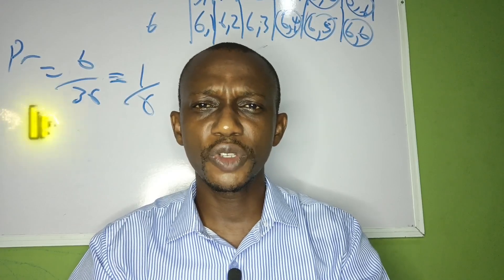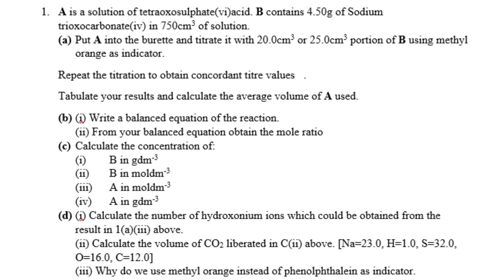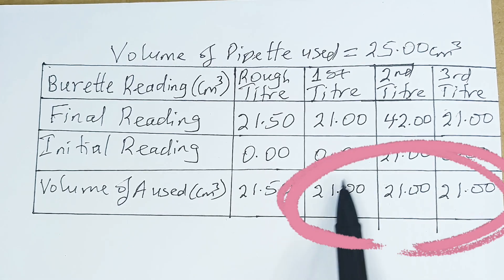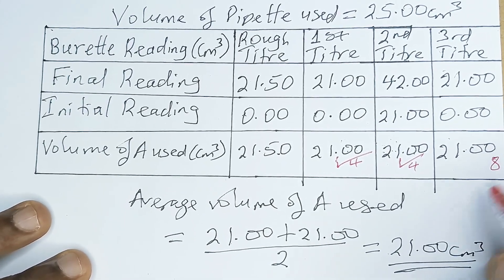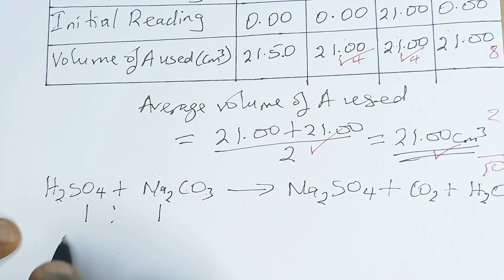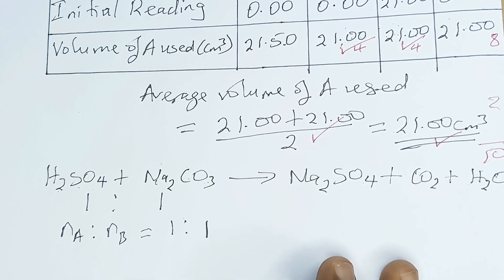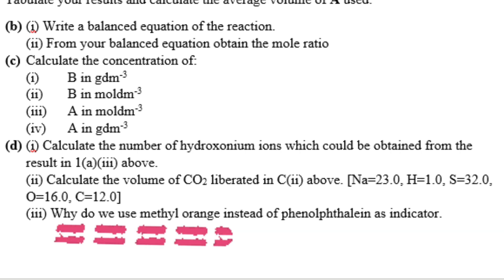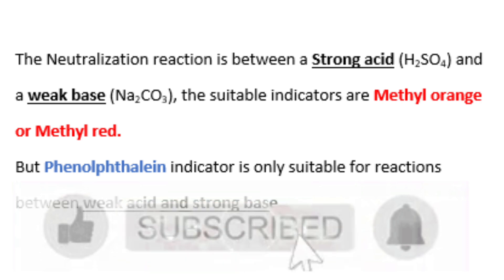2025 NECO CHEMISTRY PRACTICAL (TITRATION) Questions and Answers | Guaranteed NECO Success.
Get the best bet for 2025 NECO CHEMISTRY PRACTICAL (TITRATION) Questions and Answers.

Ace Your 2025 NECO Chemistry Practical (Titration) with Guaranteed Questions & Answers!

Fear no more, NECO Chemistry practicals!  This video from Soluble Tutors delivers the ultimate resource: 2025 NECO Chemistry Practical (Titration) Questions and Answers.

Get a sneak peek at the most likely questions you'll encounter on your exam, along with clear and concise answers to guide your preparation.

Stop scrambling for past papers! This video provides focused insights specifically for the 2025 NECO Chemistry Practical, ensuring you're well-equipped to tackle Titration questions with confidence.

Soluble Tutors is your one-stop shop for mastering NECO exams.